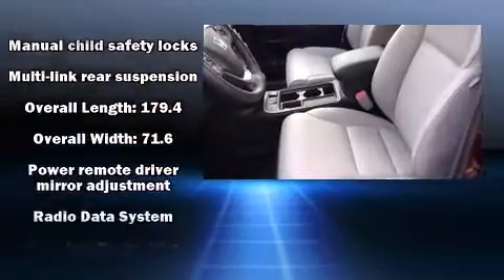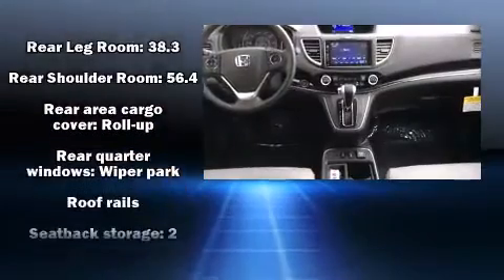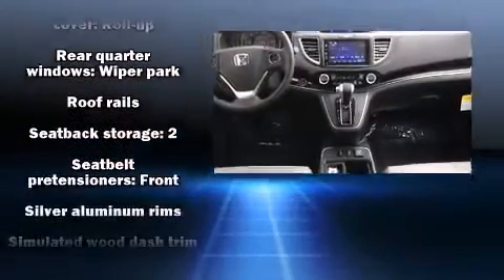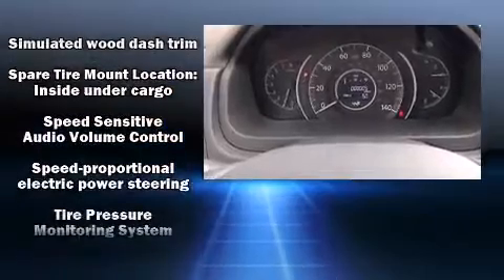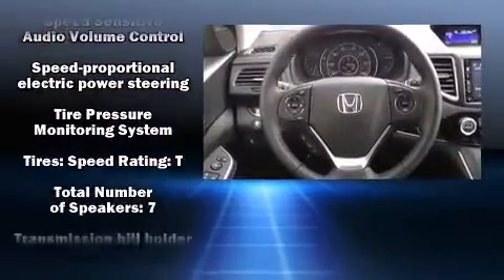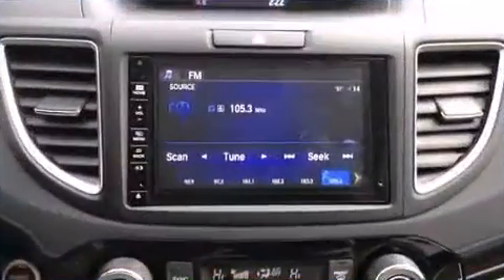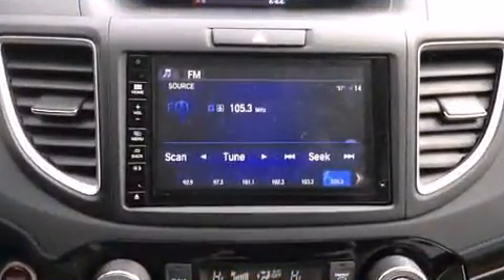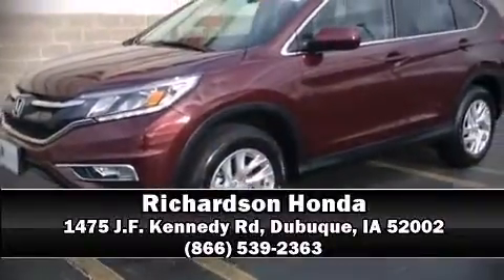2015 Honda CR-V EX-L AWD in Dubuque, IA 52002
Richardson Honda
1475 J.F. Kennedy Rd

Step into the 2015 Honda CR-V. Under the hood you'll find a 4 cylinder engine with more than 170 horsepower, and for added security, dynamic Stability Control supplements the drivetrain. Honda prioritized fit and finish as evidenced by: 1-touch window functionality, a tachometer, speed sensitive wipers, an automatic dimming rear-view mirror, power door mirrors and heated door mirrors, cruise control, and more. Features such as automatic climate control and leather upholstery prove that economical transportation does not need to be sparsely equipped. For drivers who enjoy the natural environment, a power moon roof allows an infusion of fresh air. Honda ensures the safety and security of its passengers with equipment such as: dual front impact airbags with occupant sensing airbag, head curtain airbags, traction control, brake assist, a panic alarm, and 4 wheel disc brakes with ABS. Sophisticated all wheel drive technology maintains a firm grip on the road. Our sales reps are extremely helpful & knowledgeable. We'd be happy to answer any questions that you may have. Please don't hesitate to give us a call.